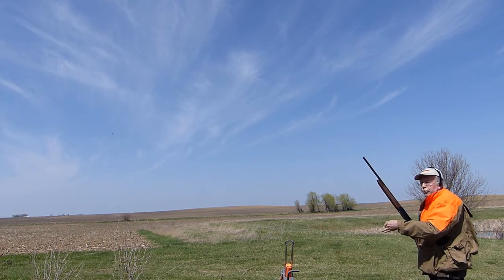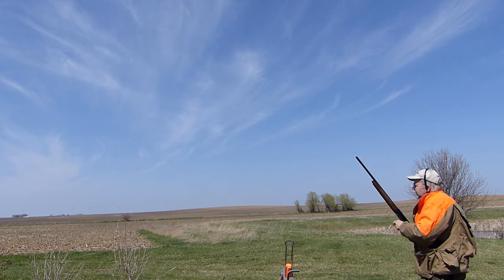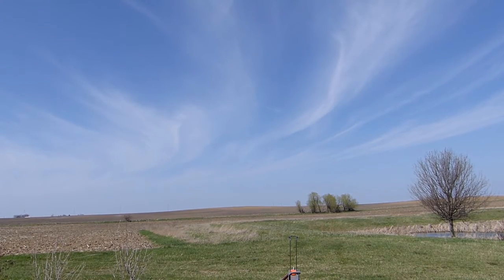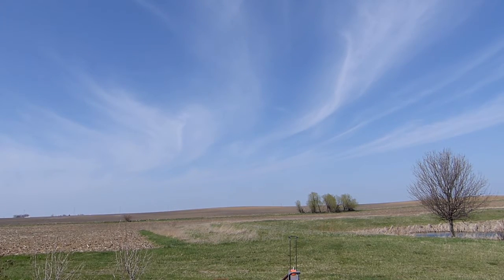Weatherby SA-08 28 Gauge Autoloader: A few shots.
. Smashing a few clays using Federal 3/4 oz. #7-1/2 P283 1295 fps Wing Shok shotshells and the factory Weatherby "Modified" choke.